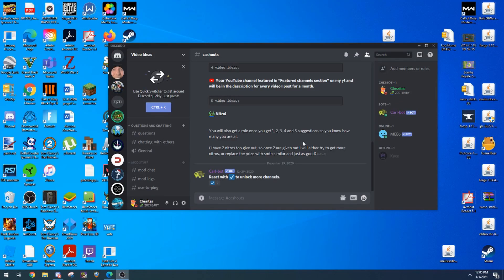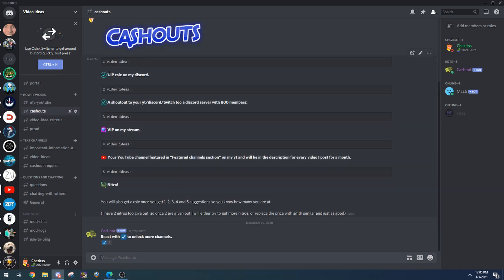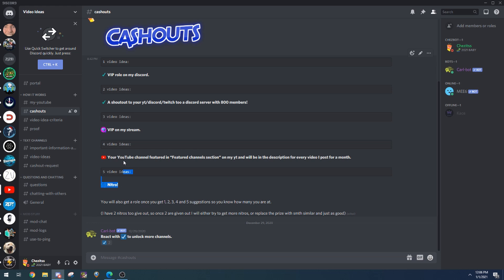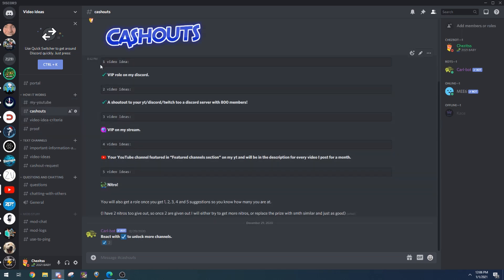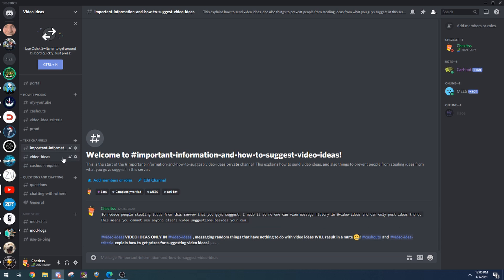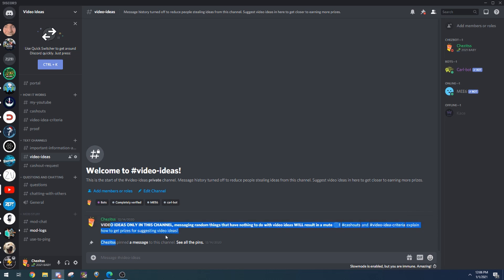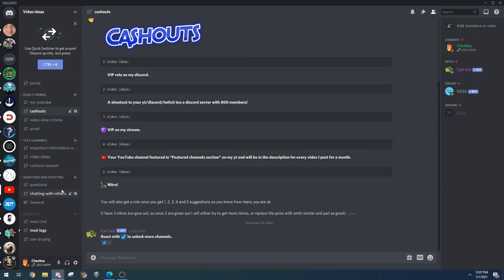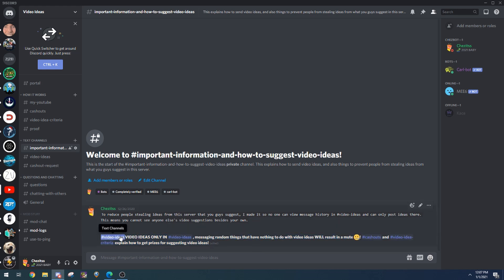Suggest *VIDEO IDEAS* For *NITRO* | Zombsroyale.io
Hello, in todays video I explain how you can suggest video ideas for tons of prizes! If you would like the discord link here it is: